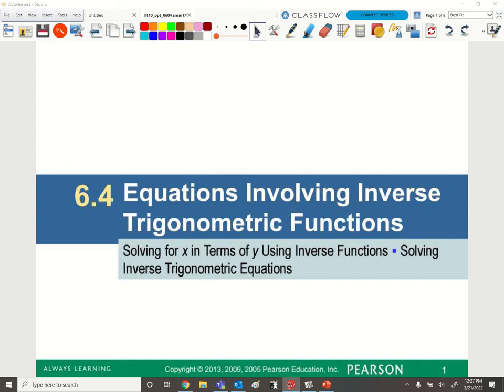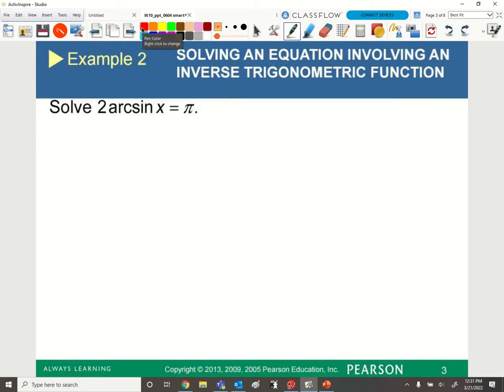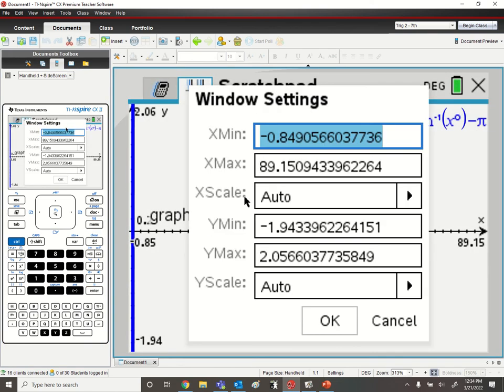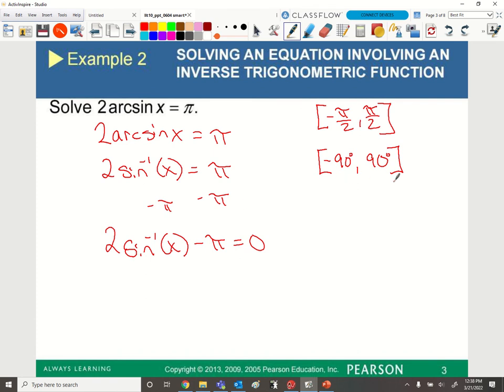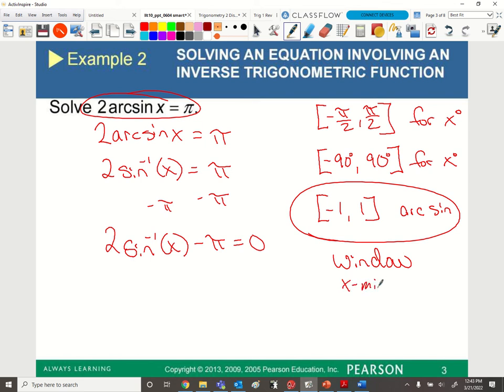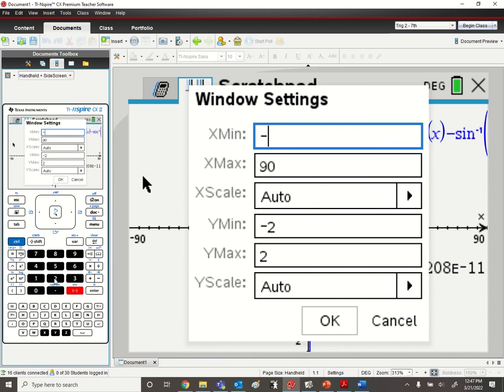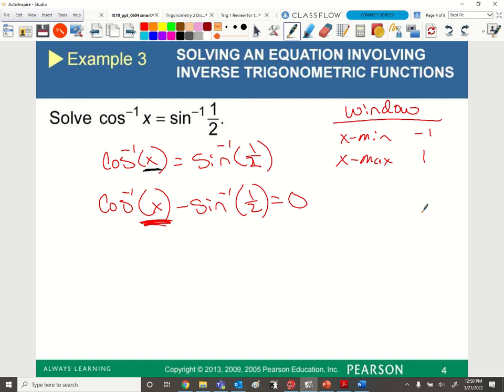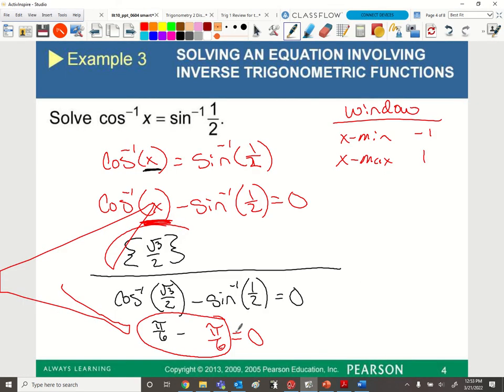MAT 182 Trigonometry 6.4 Equations Involving Inverse Trigonometric Functions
6.4 Equations Involving Inverse Trigonometric Functions